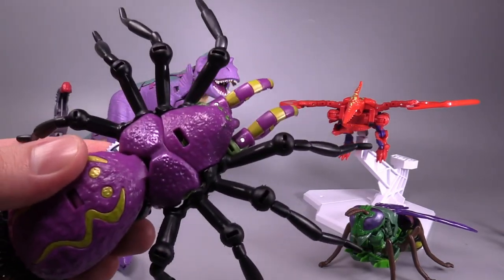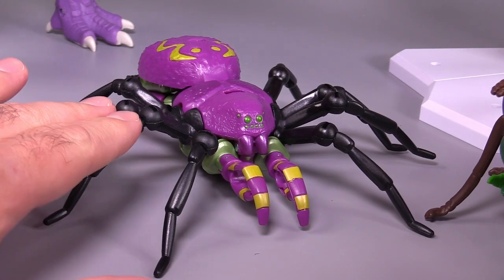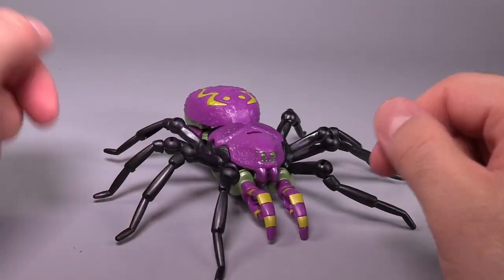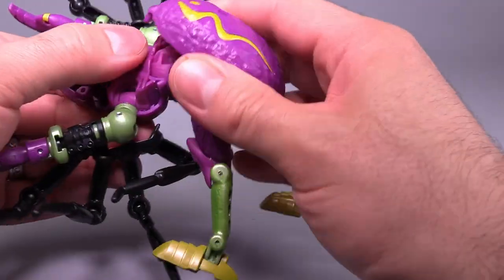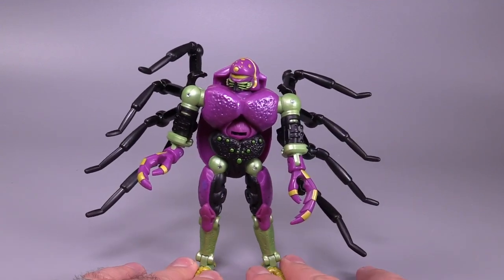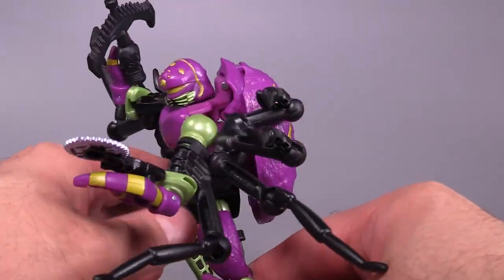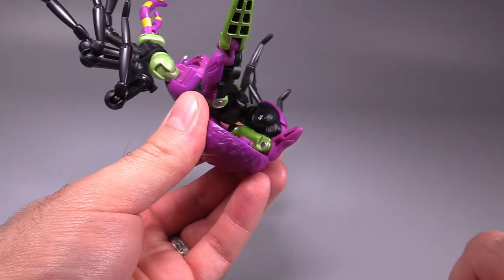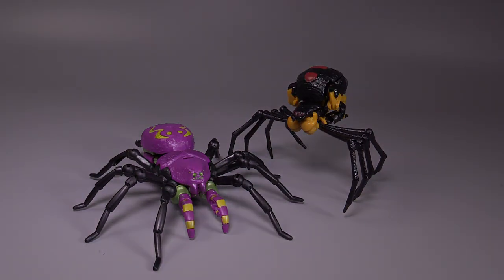ALONG CAME THE BEST SPIDER EVER!!! | Legacy Tarantulas | Video Review